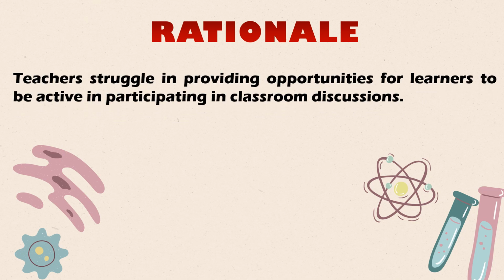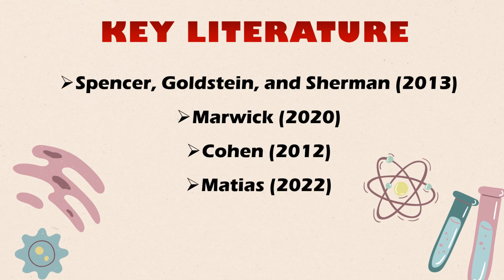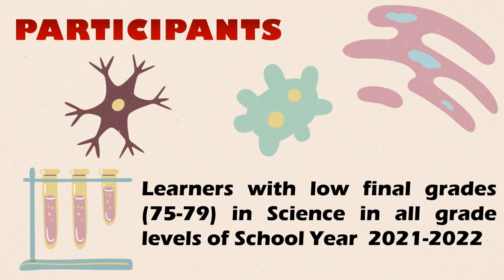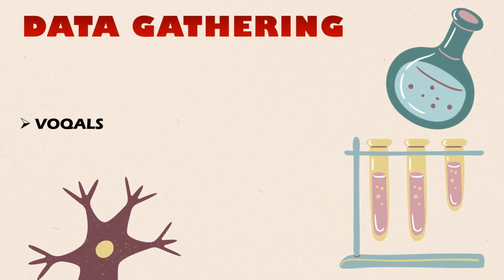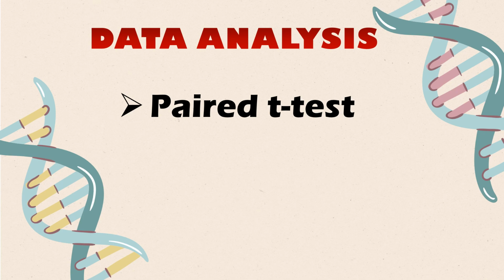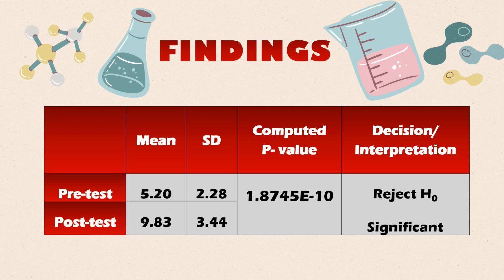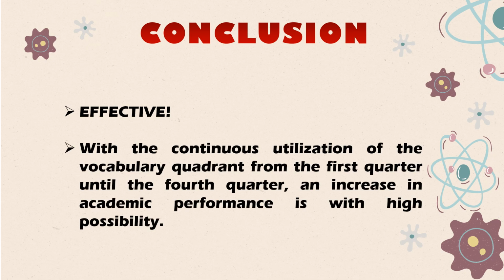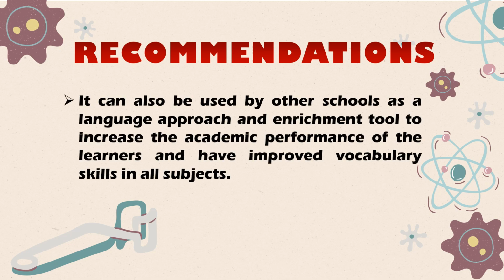VOQALS (VOCABULARY QUADRANT): AN INNOVATION TO INCREASE ACADEMIC PERFORMANCE IN SCIENCE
MAR-AR-TL-SC-15-22
Cherry Lyn V. Matias, Carla Mari P. Pagara, Dexter C. Mar

Purpose: The purpose of this study are to increase the participants' vocabulary proficiency and boost their academic performance in science. The vocabulary quadrant can therefore be used by the researchers as a language strategy and enrichment tool when teaching science lessons.
Design/methodology/approach: The learners with low final grades in science from the previous school year were given a parent and assent form to participate in the study. Teachers utilized the vocabulary quadrant in every MELCS. The pretest and post-test results of the participants were analyzed with the use of paired t-test.
Findings: There is a significant difference between the pretest and posttest since the computed t-value (9.546) was greater than the critical t-value (1.699). This determined the efficacy of the vocabulary quadrant as a language strategy and as an enrichment tool that helps the learner to have an improved comprehension of science lessons.
Research limitations/implications: The use of the vocabulary quadrant helped learners have a deeper understanding of the terms mentioned in the lessons and connect them to concepts. It also helps them improve their academic performance, which implies the efficacy of the said tool and strategy.
Originality/value: Language strategies are often used in English subjects. This tool on the other hand can be used to unlock unfamiliar words in Science and since it is proven effective, other researcher are welcome to test its effectiveness in other learning areas too.

Would you like to request a copy of the instrument, methodology, or the entire paper?